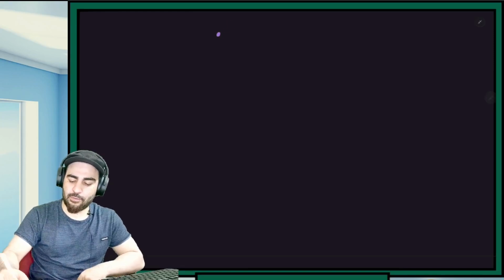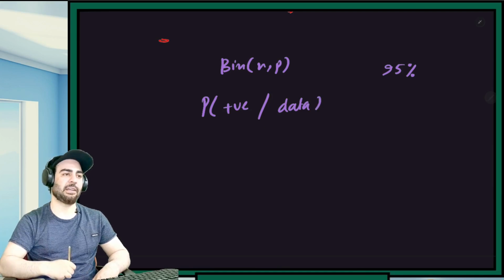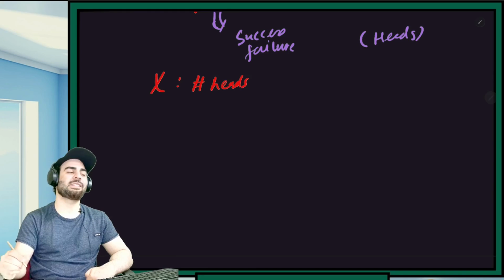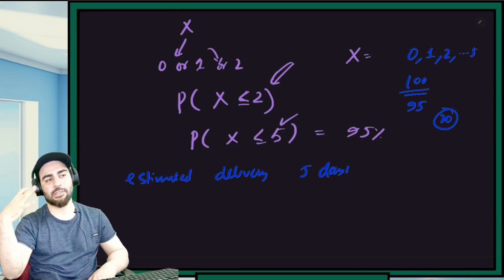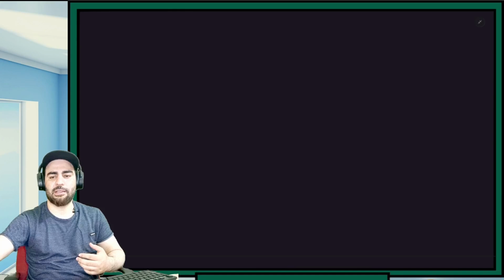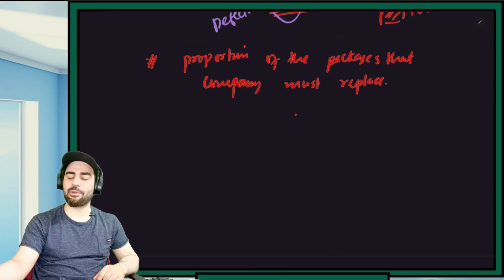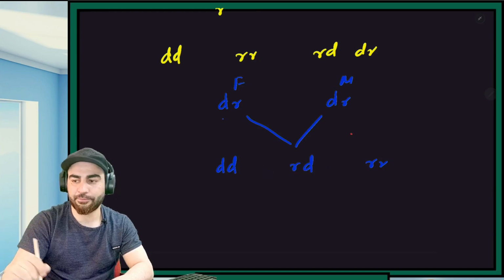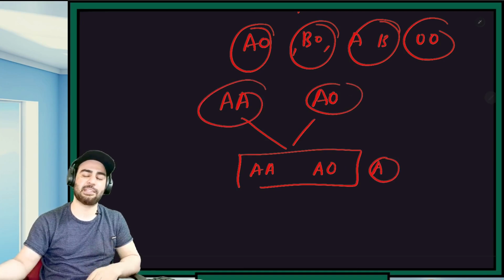#8.1 Probability in Genetics | Random Variable examples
In this video, we'll explore the practical applications of Bernoulli and Binomial random variables in real-world scenarios. We'll dive into examples of how these statistical concepts are used to analyze and understand various phenomena in industry and genetics.
What to expect:
Introduction to Bernoulli and Binomial random variables
Examples of Bernoulli trials in industry, such as:
Defective items in manufacturing
Quality control processes
Examples of Binomial distributions in genetics, including:
Expression of traits in offspring